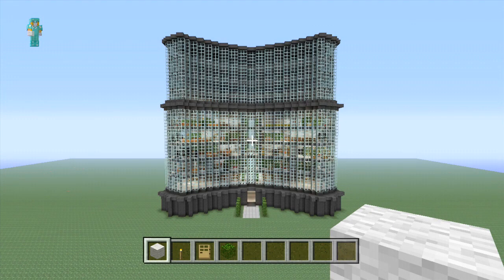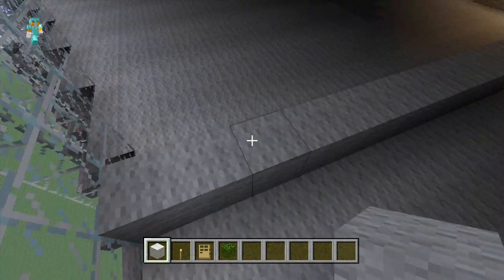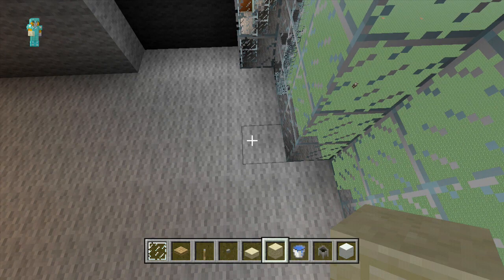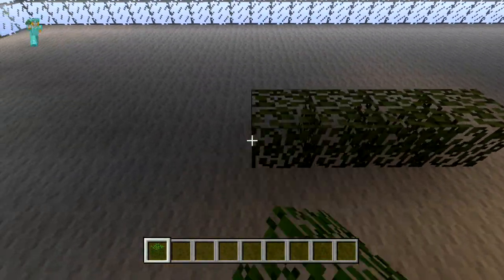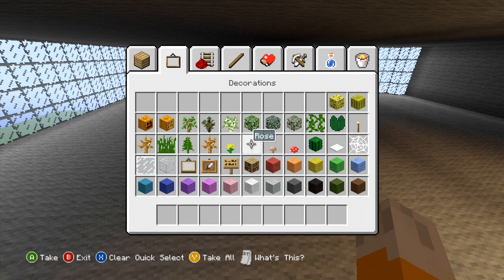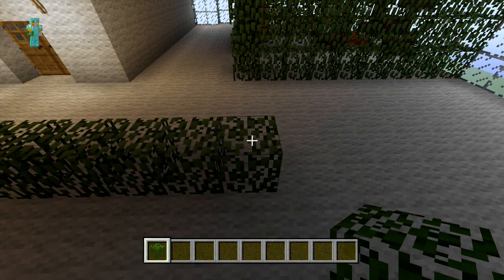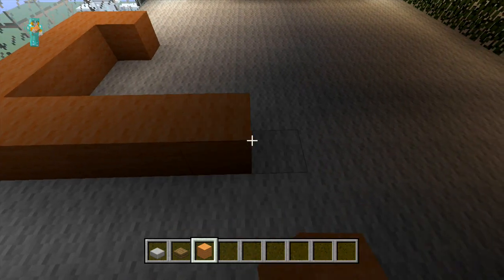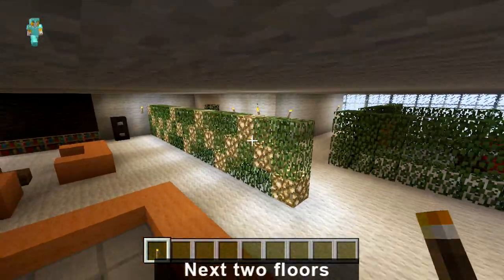Hotel Tutorial Minecraft Xbox 360 #8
Can we get 50 likes for part 8?

In this part we do part of the floor above the swimming pool, by adding bedrooms and furnishing one of the rooms!
Want to see this build before you build it?
Come check it out on my PC Minecraft server - Beanonaboard.net